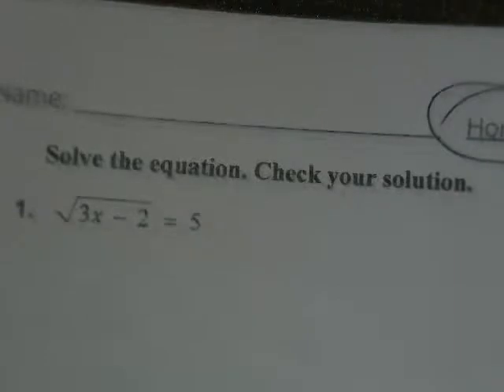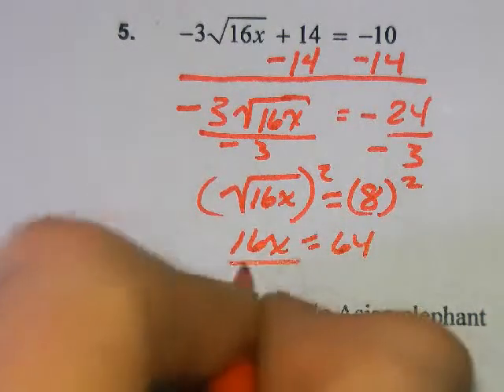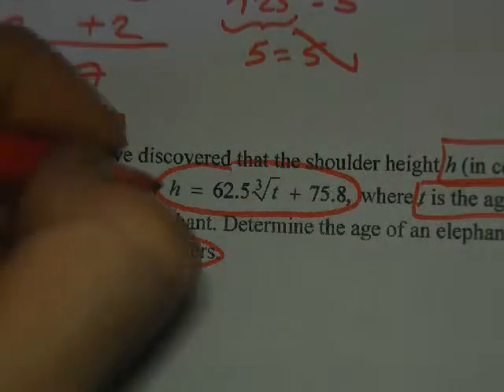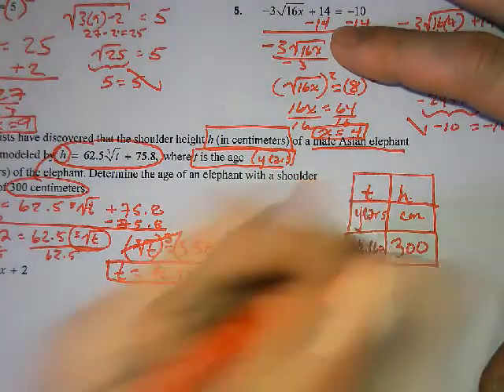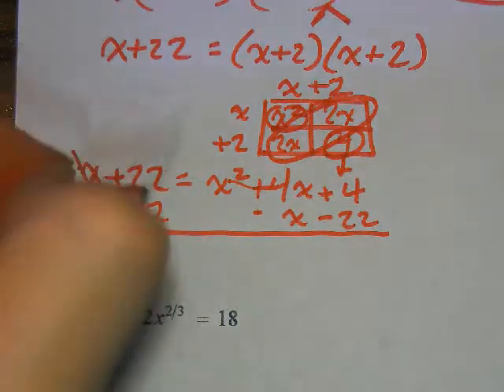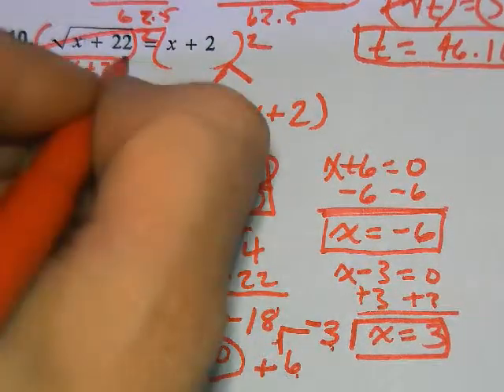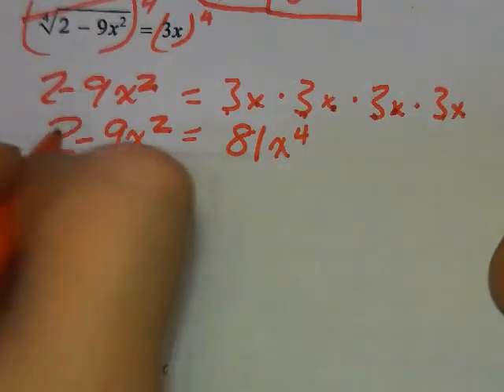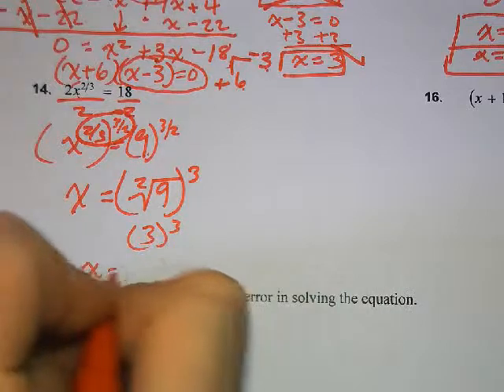6-4 Day 2 Solving Radical Equations_0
YES Prep Homework Help